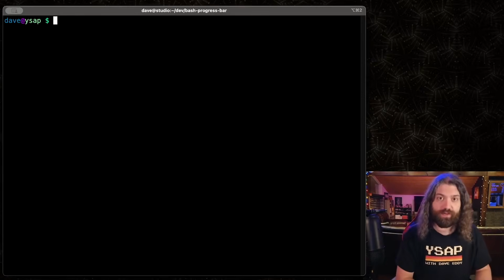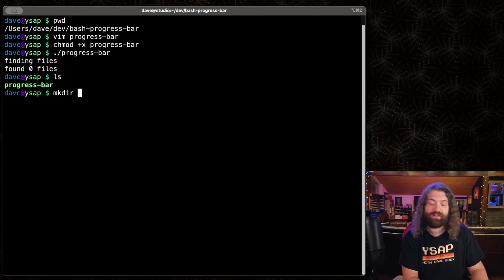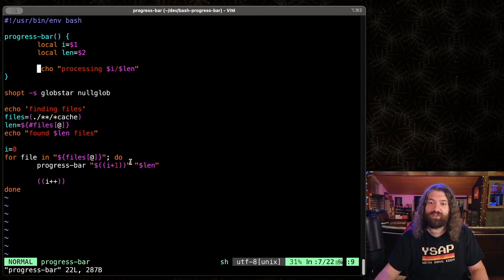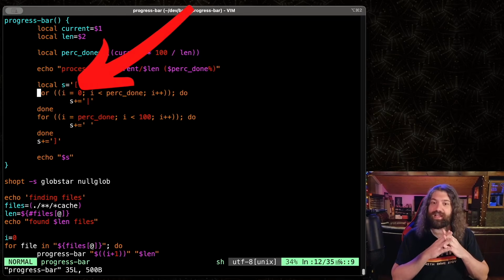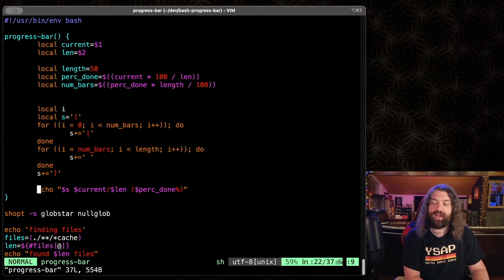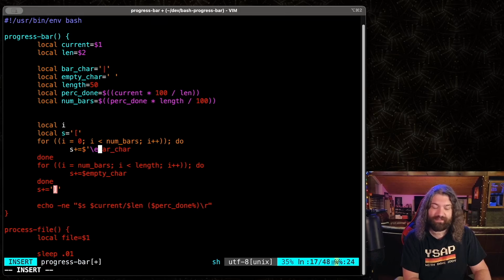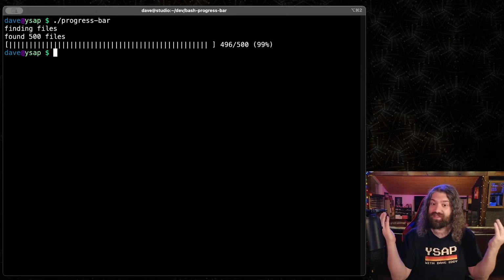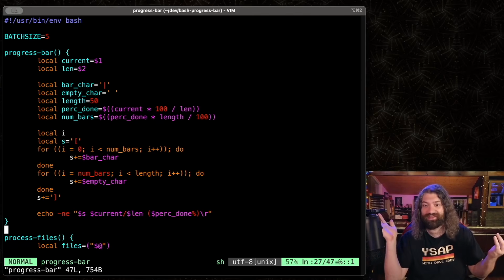Creating an Animated Progress Bar from scratch in Bash to batch-process files!